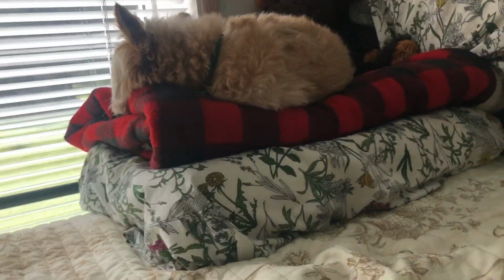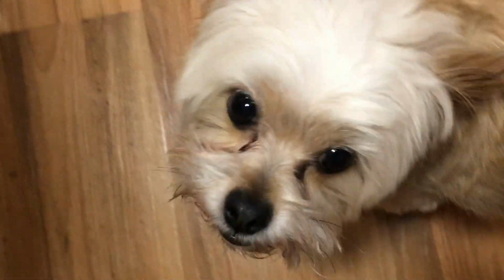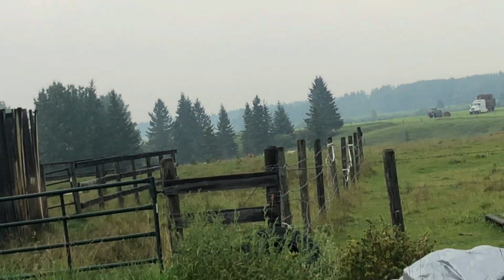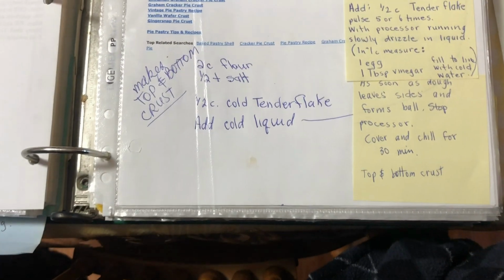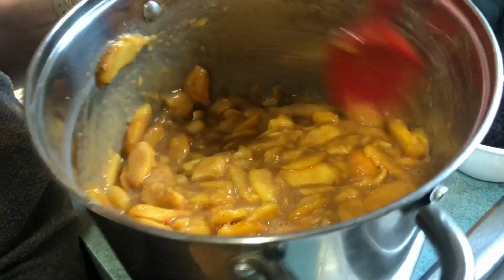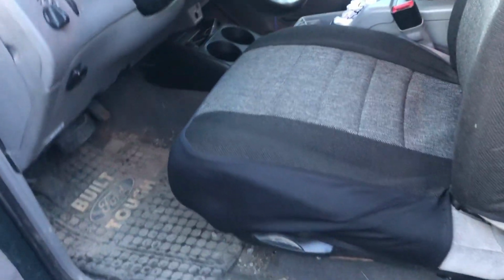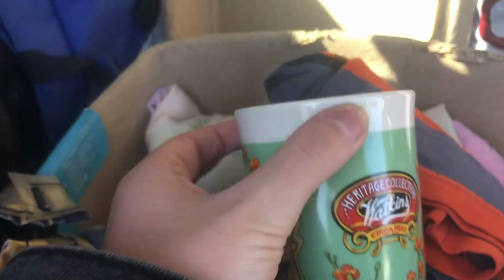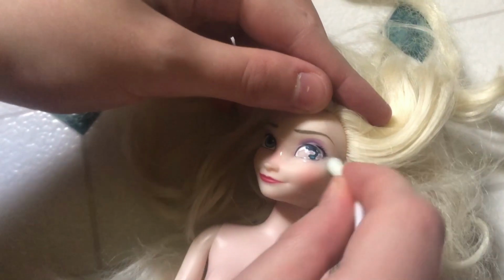Losing power while processing peaches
We made two batches of peach ice cream, pie filling, one pie this far, and some honeyd peaches. Super glad the power came back when it did. Pip is doing better and he should hopefully be fully healed soon.